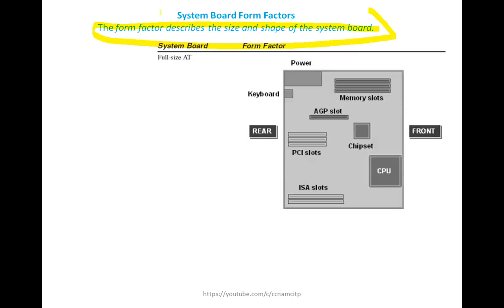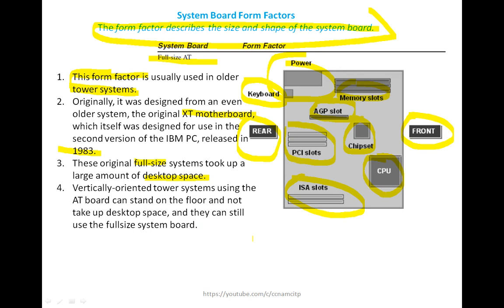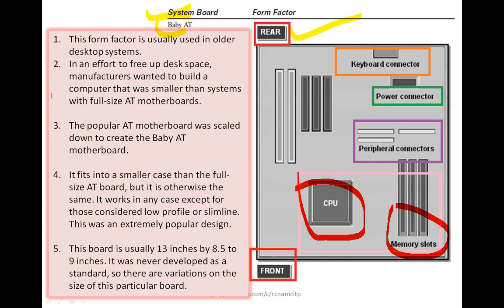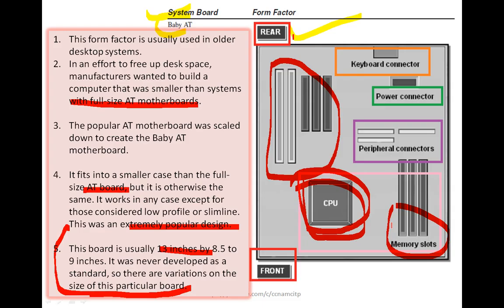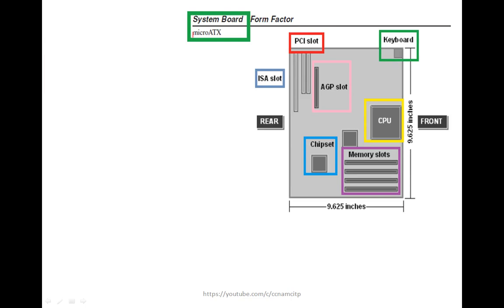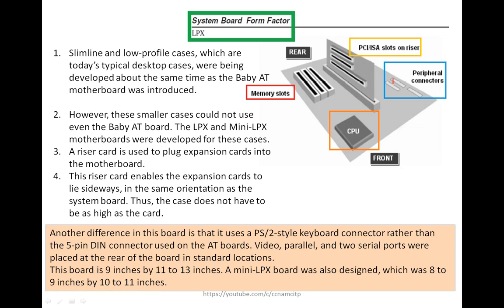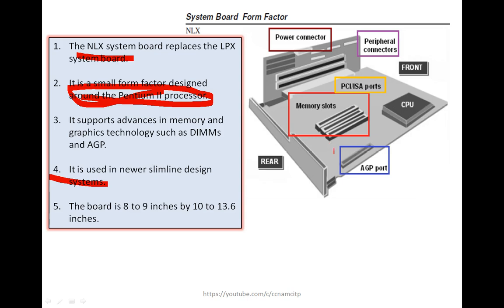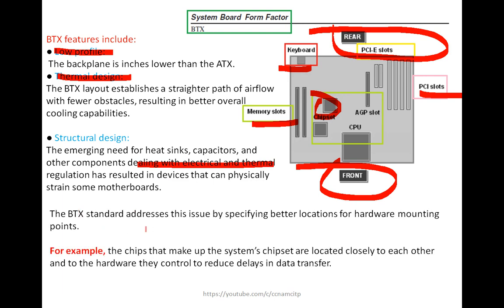CompTIA®A+®Certification Volume-1-Lesson-1-System Board Form Factors-Full-Size AT,Baby AT,ATX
System Board Form Factors
The form factor describes the size and shape of the system board
Full-Size AT,Baby AT,ATX, MicroATX, BTX, LPX, NLX